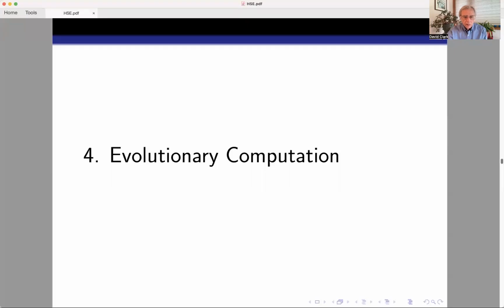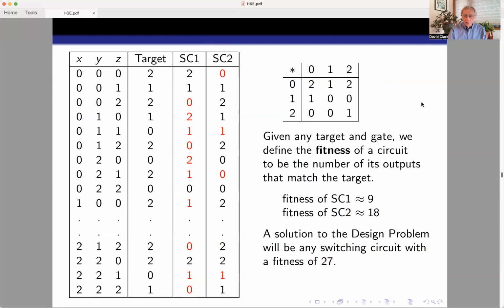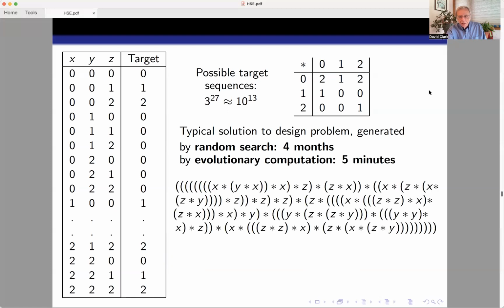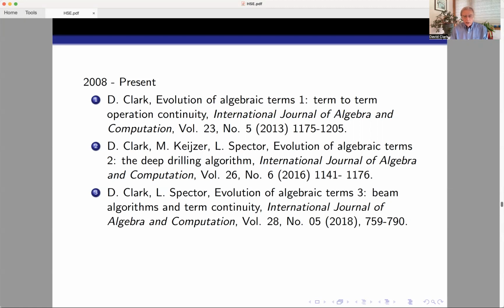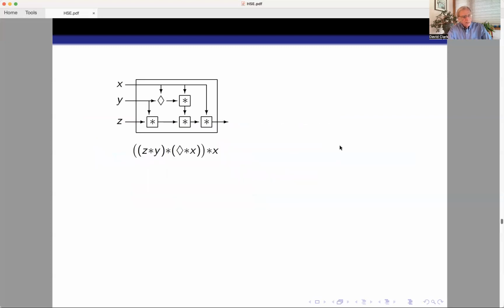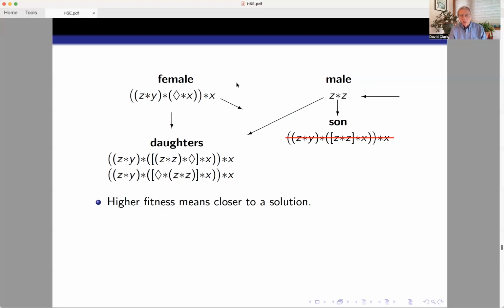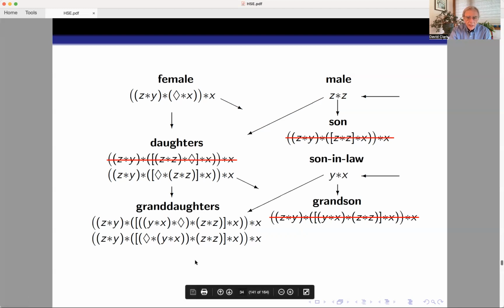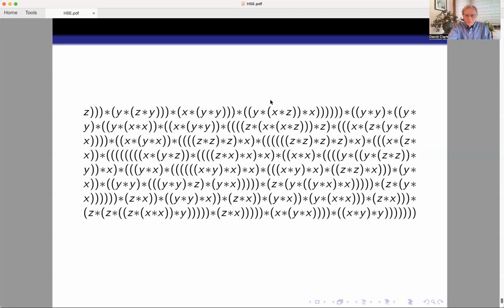High Speed Evolution, parts 4 and 5, by David M. Clark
This is the second of two hour long presentations on my work in evolutionary computation.  The first can be found at

In these recordings I will tell you about how my colleagues and I have found a way to solve certain previously unsolvable problems in mathematics by using simulated biological evolution to evolve the solutions on a computer.

This work is presented in detail in three lengthy research articles in the International Journal of Algebra and Computation.  But the key ideas are presented here for thoughtful listeners with no particular background in mathematics.